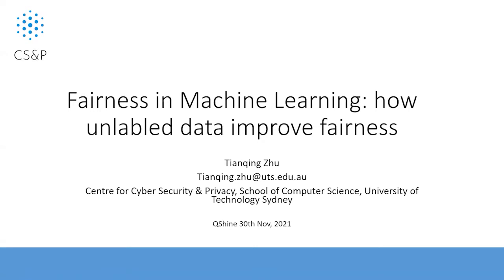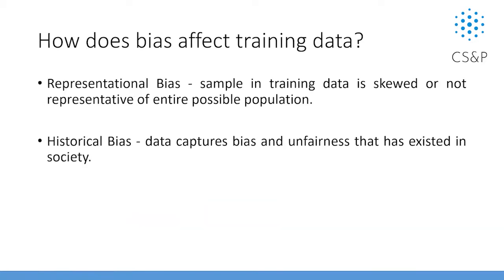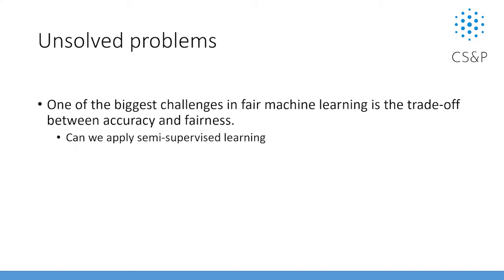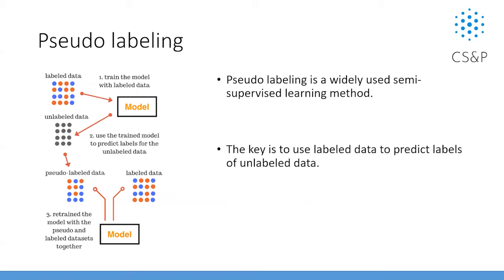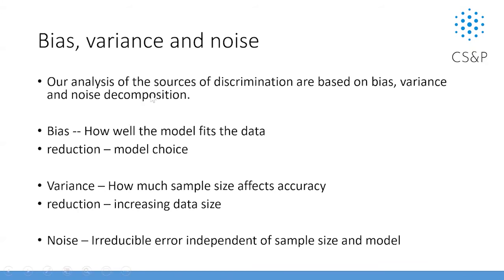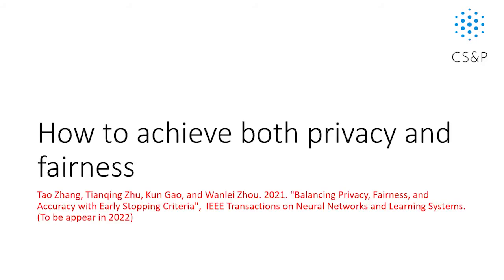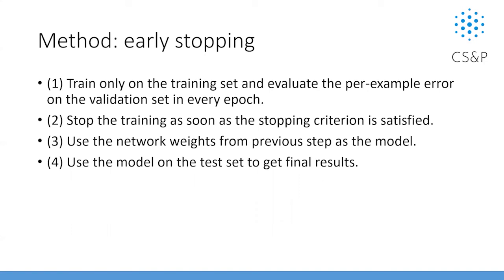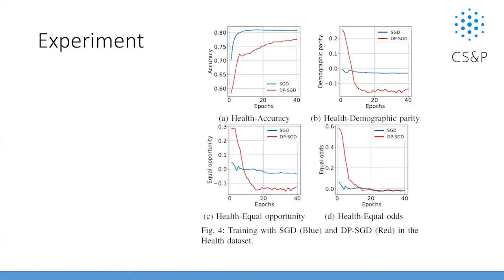Tianqing Zhu: Fairness in Machine Learning: How Unlabeled Data Improve Fairness?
Tianqing Zhu is an Associate Professor with the School of Computer Science at the University of Technology Sydney, Australia.
She is also the co-director of Centre for Cyber Security & Privacy at UTS.
Her keynote explores whether unlabled data might be useful to solve discrimination problems. It outlines the possibility that a framework of fair semi-supervised learning in the pre-processing phase has. A theoretical decomposition analysis of bias, variance and noise highlights the different sources of discrimination and the impact they have on fairness in semi-supervised learning is the topic of the speech.

Prof. Zhu presented her keynote at EAI QSHINE 2021 conference.